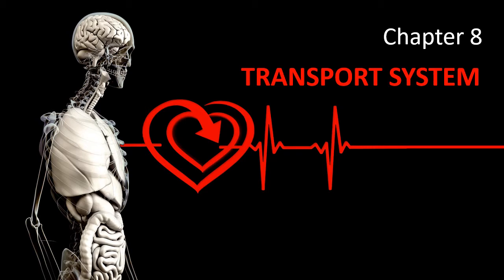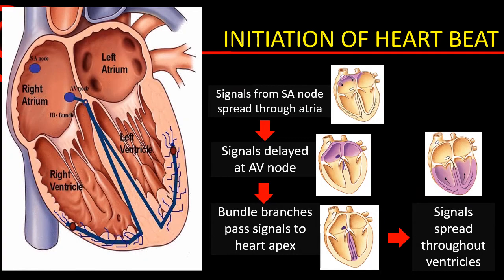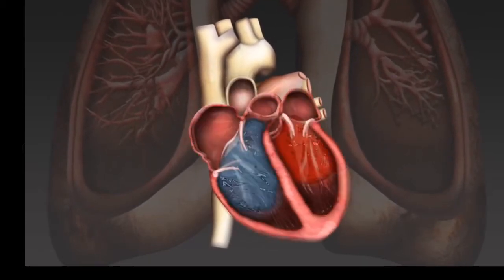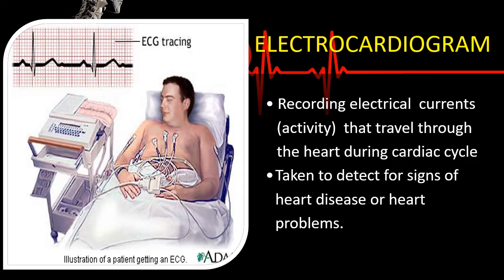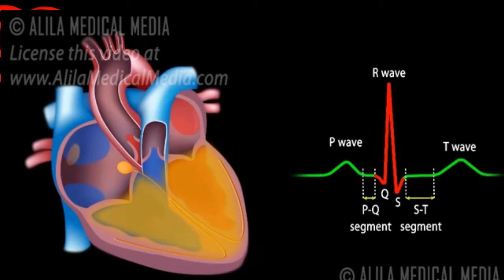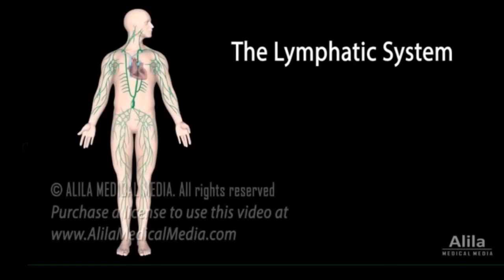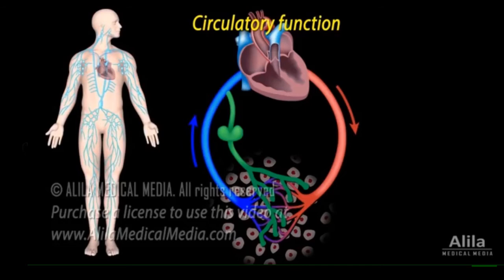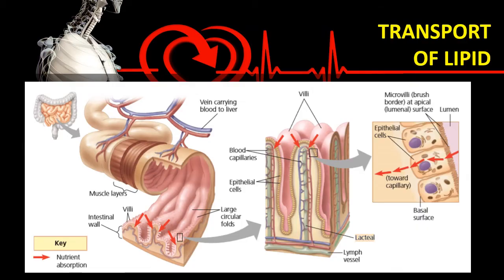Sem 2 Week 13: Transport System 1